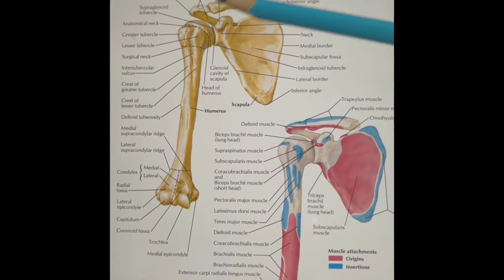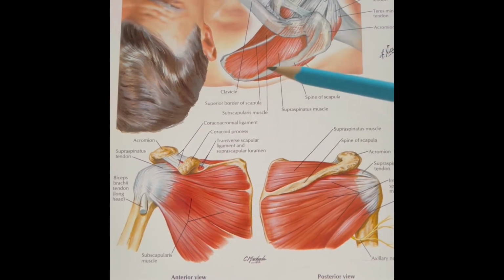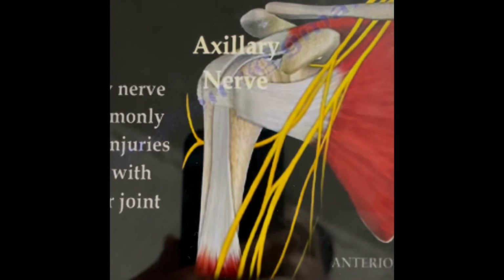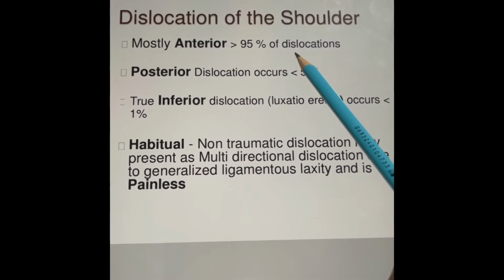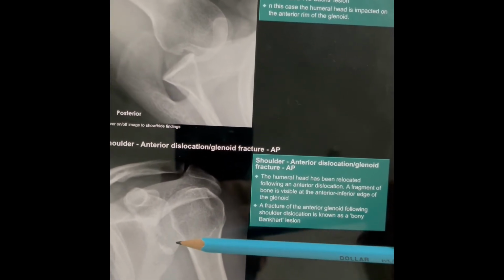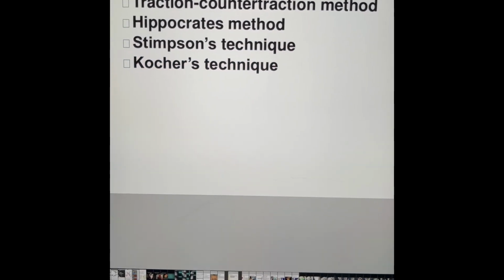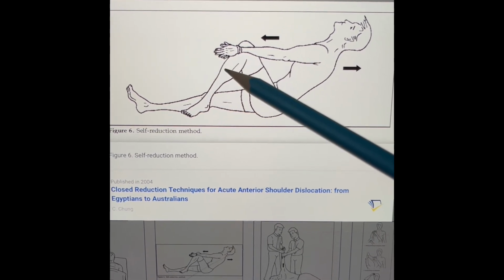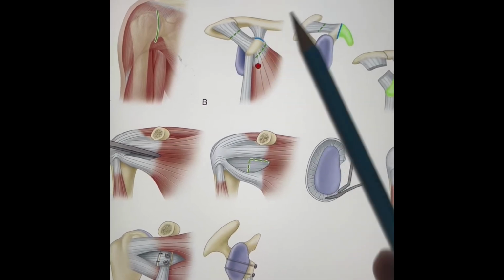shoulder dislocation, anatomy and discussion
useful discussion about shoulder dislocation